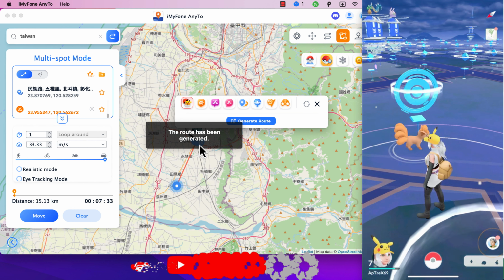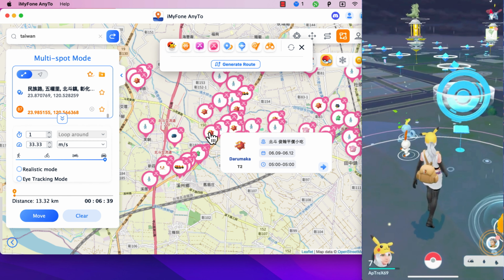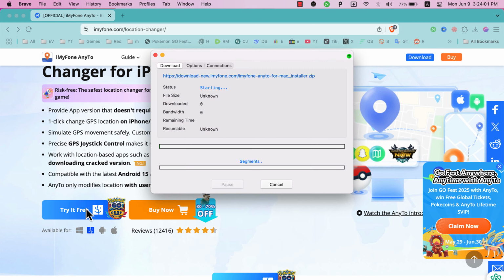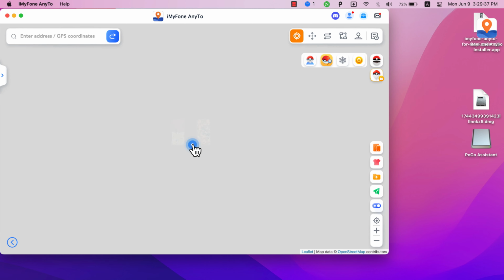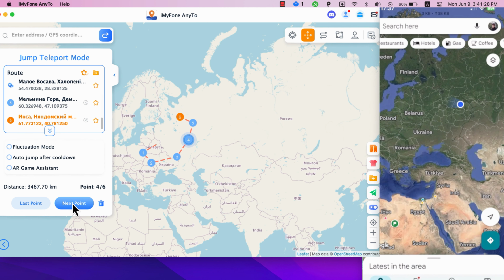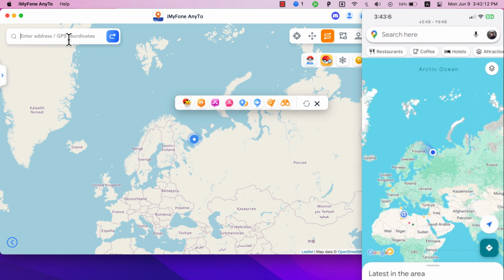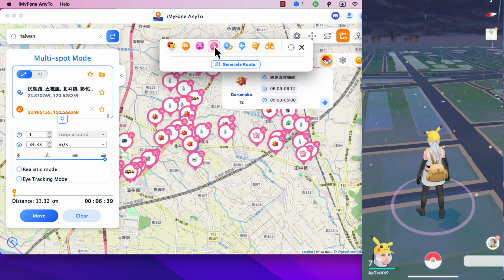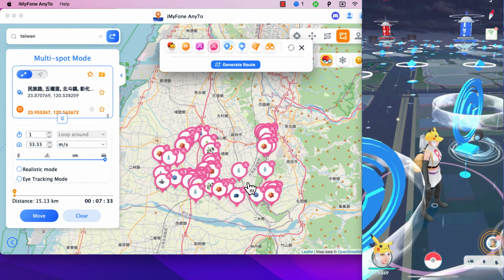Pokemon Go Spoofing Trick You Need to Try!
🚀 Want to catch RARE Pokémon, Shinies, and D-Max Pokémon WITHOUT moving? This video reveals the BEST Pokémon GO spoofing method for iOS in 2024 using iMyFone AnyTo—the ultimate location spoofer with a built-in Pokémon scanner!

🔍 In this tutorial, you’ll learn:
✔️ How to fake your GPS location in Pokémon GO (iOS & Android)
✔️ Find HUNDREDS of Pokémon instantly with the Pokémon Scanner
✔️ Join 5-star raids, catch Shinies & Dynamax Pokémon from home
✔️ Simulate movement (walk, bike, or drive) to hatch eggs & earn rewards

⚠️ Warning: Spoofing may violate Pokémon GO’s terms. Use at your own risk!

✮═══ஜஜ🔆💜🔆ஜஜ═══✮
★═ஜ💠ஜ═✮

0:00 Intro (Catch RARE Pokémon from Home!)
1:15 How to Download & Install iMyFone AnyTo
3:30 Teleport ANYWHERE in Pokémon GO
5:45 Pokémon Scanner SECRET (Find 100+ Spawns!)
7:20 Join 5-Star Raids REMOTELY
9:10 Auto-Walk & GPS Routes
11:05 D-Max & Gigantamax Locations
13:00 FREE Giveaway + (Avoid Bans!)